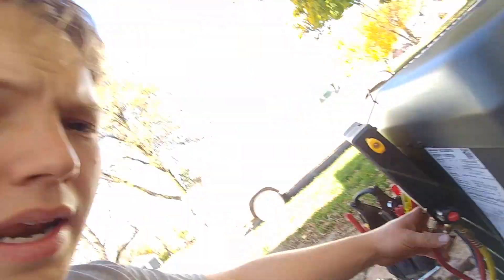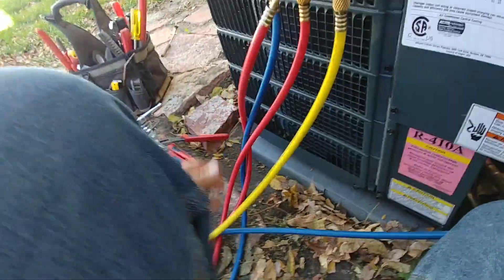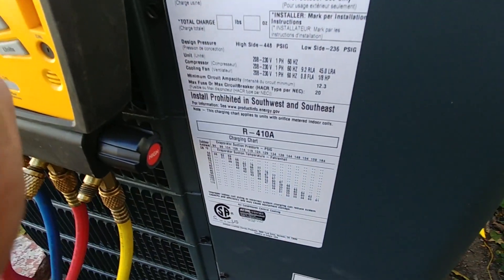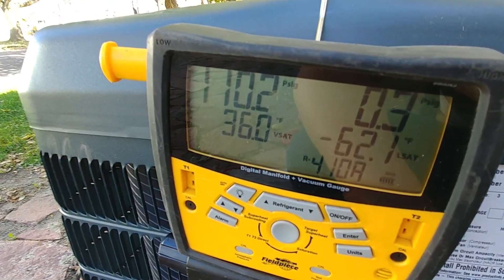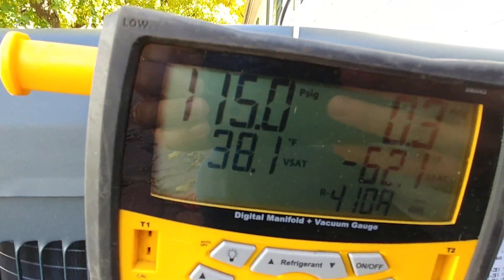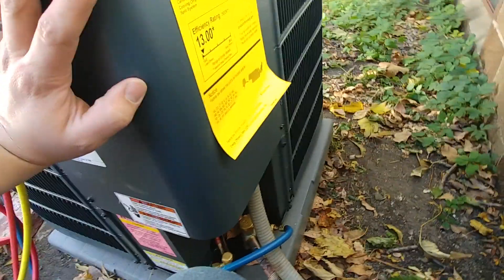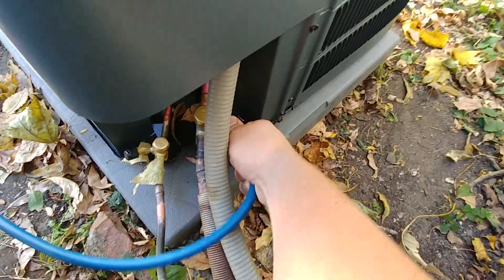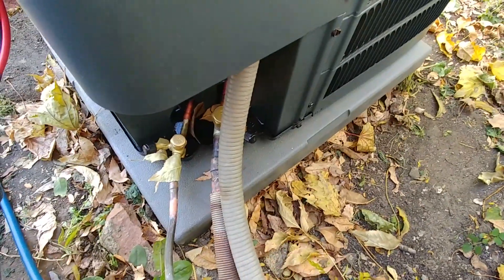How To Interpret Pressure Readings On An R410A System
Digital Refrigerant Manifold I Use
Yellow Jacket Gauges (More Affordable)

In this video I show you the pressure on an R410A AC system I'm working on and explain when you should and shouldn't use the refrigerant pressure to determine the status of your system's refrigerant charge.